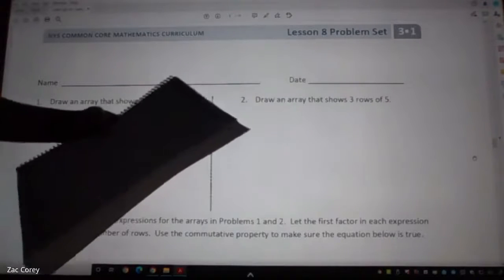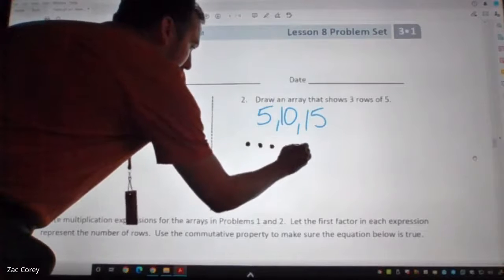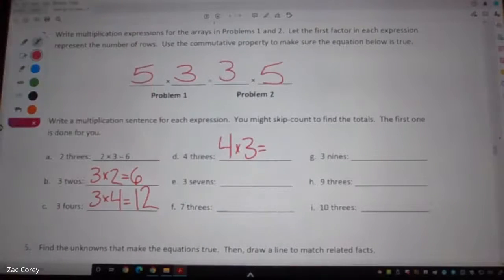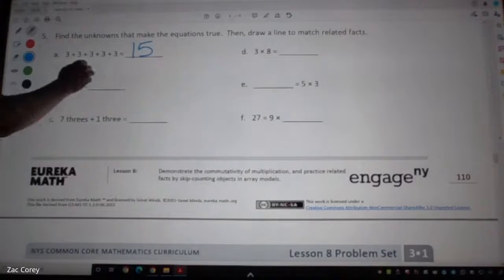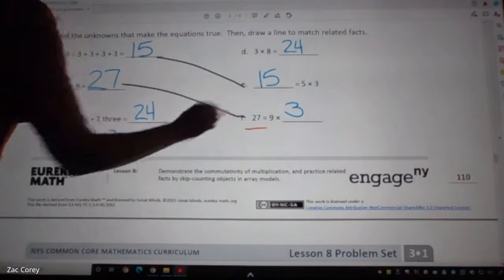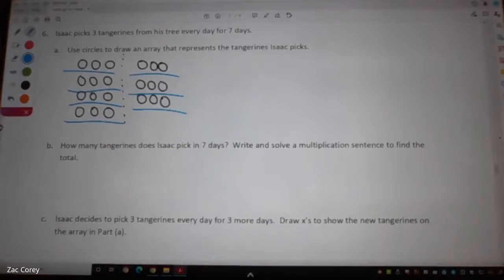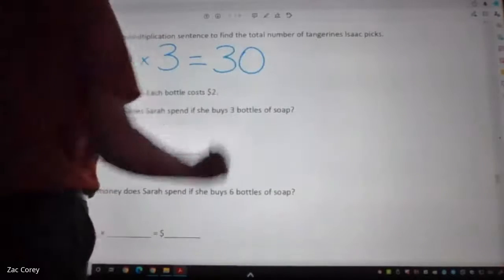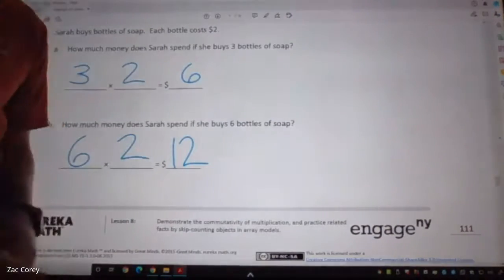Engage NY 1-8